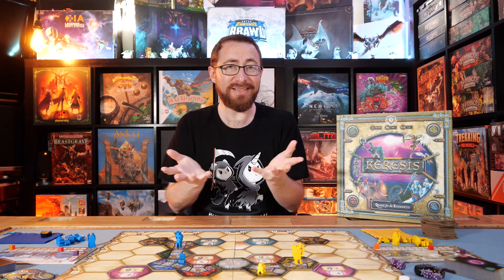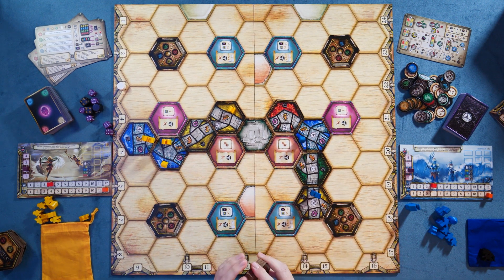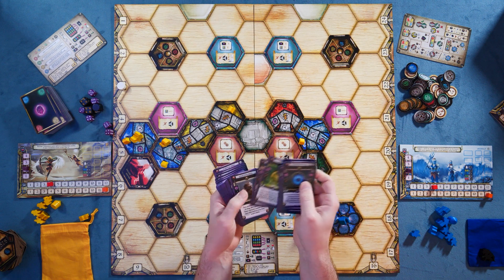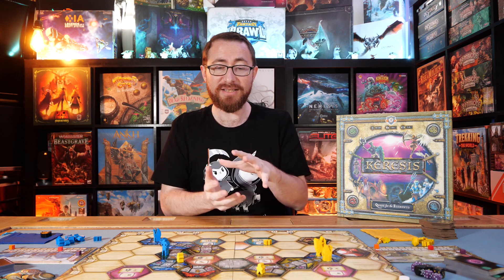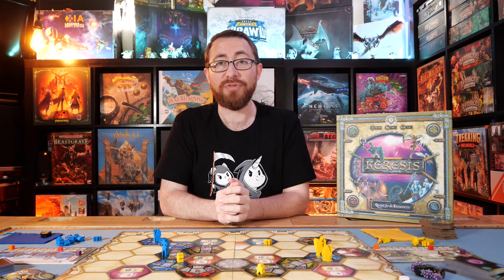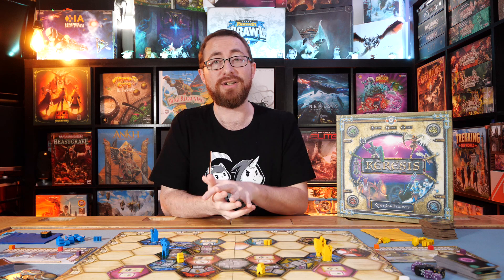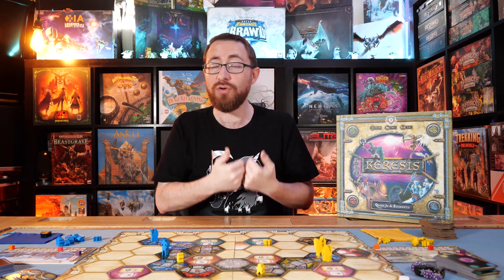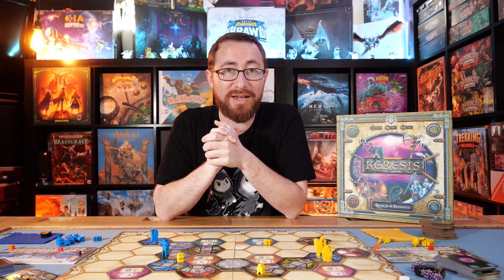Keresis: Quest For the Elements Review - If Tsuro Were A Dungeon Crawler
Keresis is a strategic game: A mix of exploration, territory control and resource management. Each player takes the lead of an ancestral tribe and faces his opponents to become the master of the four elements.

The chaotic world of Keresis is about to collapse. To save your tribe, you must find a way to reach the lost shrines. As an explorer, you have a special ability and can unlock new powers later during the game. A shaman and some of your fierce warriors will join you in this unique adventure! Dangerous events may occur at any time during your expedition: Will you play it safe by following well known paths or will you put yourself in danger by exploring uncharted territories? The decision is yours!

TimeStamps:
0:00:00 - Overview
0:06:20 - Ease of Play
0:07:17 - Player Count
0:07:48 - What I Like
0:10:00 - What I Don't Like
0:11:24 - What I Can See Others Not Liking
0:12:04 - Final Thoughts
0:13:14 - Recommendations

5.0 - My absolutely favorite games. You can pry them out of my cold dead hands.
4.5 - Love this game! At the same time missing something that would make it a 5. Could be hard to table, lacking variability, a little light, etc.
4.0 - Really great game, almost always keeping, although has meaningful complaints as to what takes away from the experience.
3.5 - Really enjoyed, don't love it, may lose out to better games but the idea of never playing again is a bit sad.
3.0 - A good game, would play and suggest with the right people, if I never played it again wouldn't lose any sleep.
2.5 - A game I'd play again , but will never suggest it myself
2.0 - A game I don't want to play again
1.5 - A game I can't find any reason to recommend
1.0 - A game that is just bad.